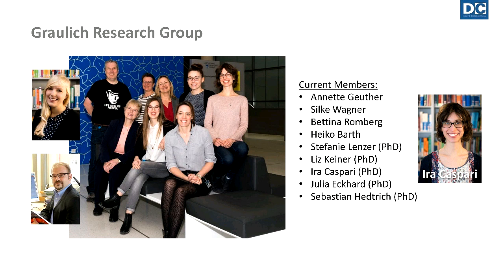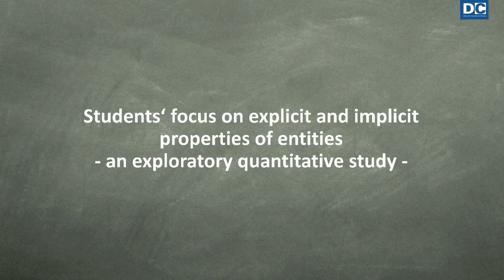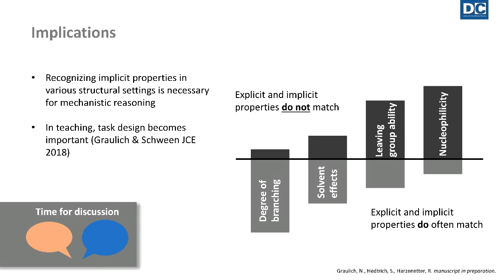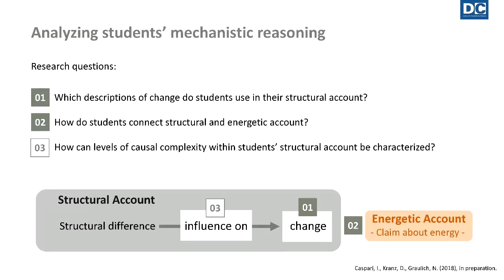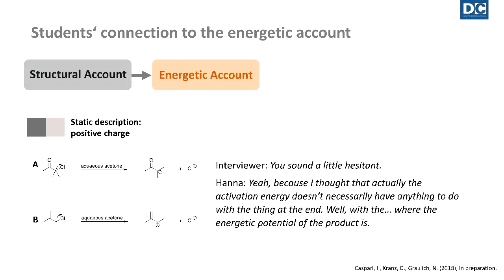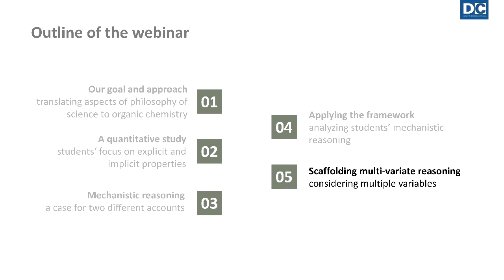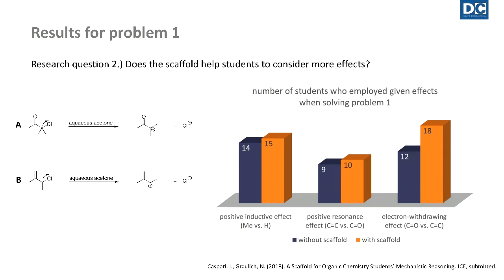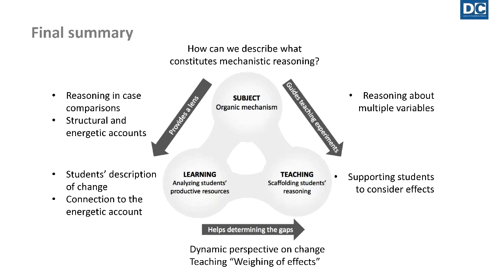Prof Nicole Graulich: Capturing students’ organic mechanistic reasoning